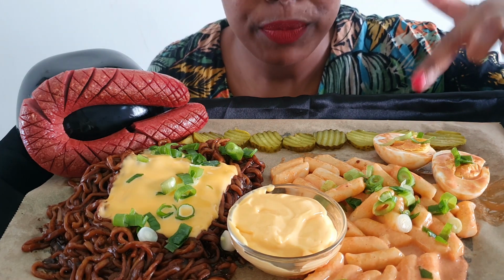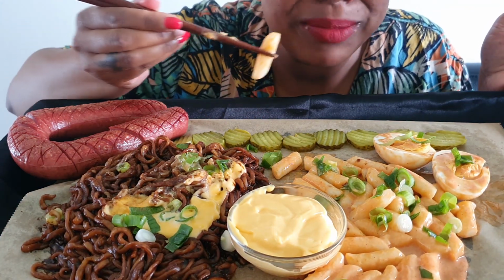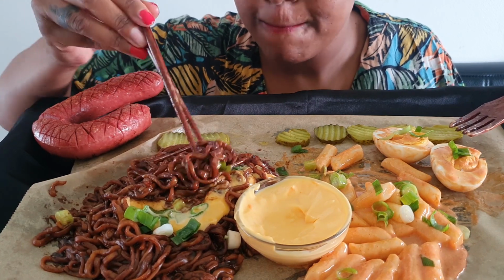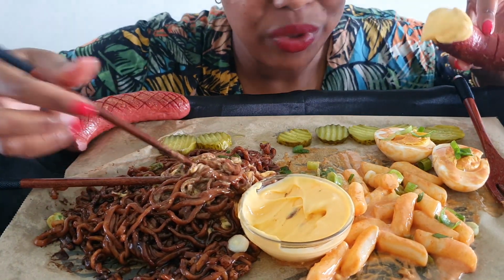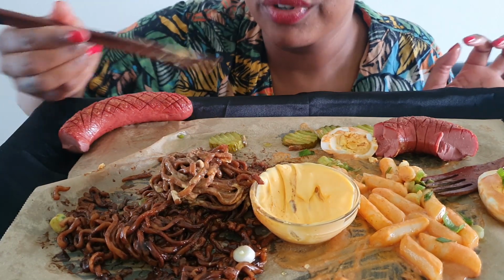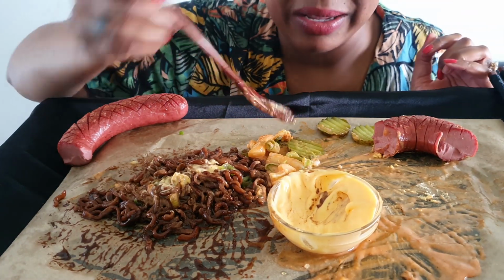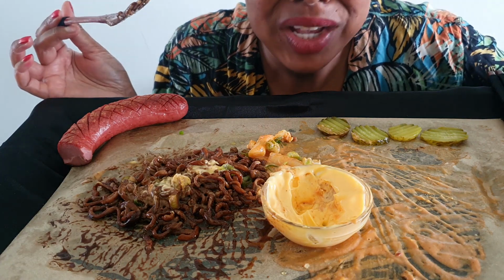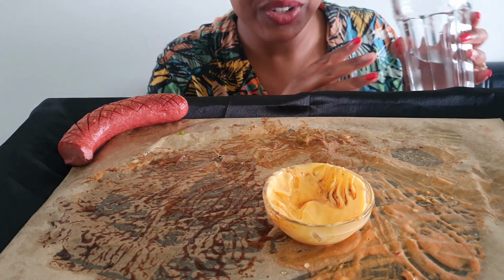ASMR MUKBANG |Tteokbokki and Jjajangmyeon with a whole smoked Sausage combo!|Meliiza Eatz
It's ya girl Liiza and today i'm back with another korean food video.
Today i am enjoying some spicy rice cakes or Tteokbokki with some black bean noodles or Jjajangmyeon. I also enjoy a nice whole smoked sausage.

Autonomous Sensory Meridian Response is an experience characterized by a static-like or tingling sensation on the skin that typically begins on the scalp and moves down the back of the neck and upper spine.

What is Mukbang?
Mukbang- Muk-bang or Meokbang is a live online audiovisual broadcast that became popular in South Korea in 2010. During a Mukbang the host eats large amounts of food while interacting with their audience.